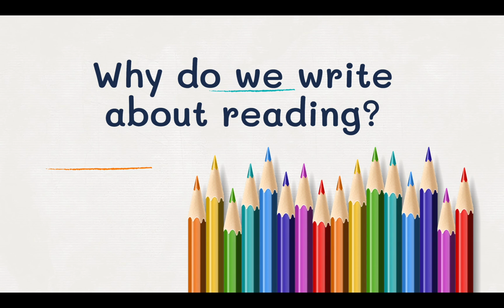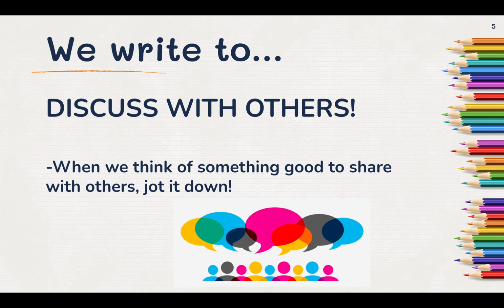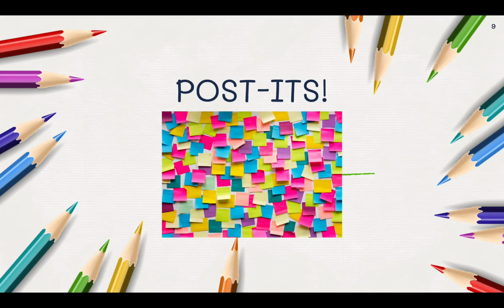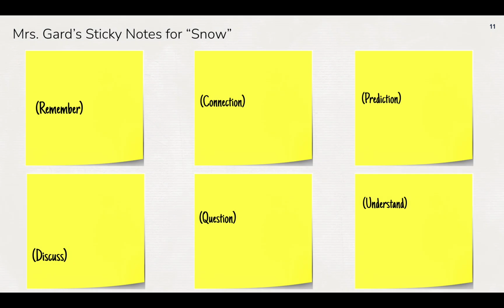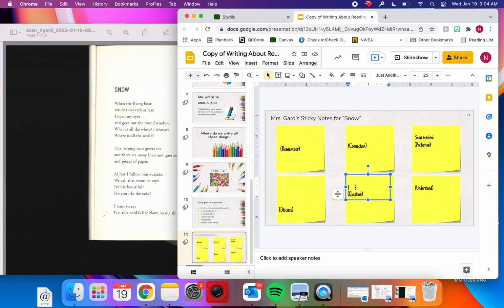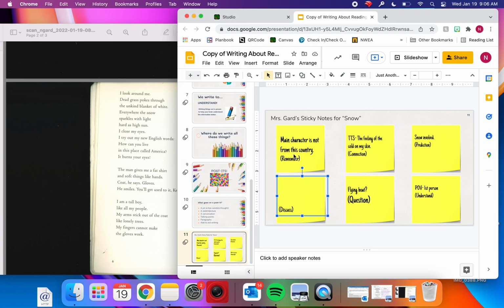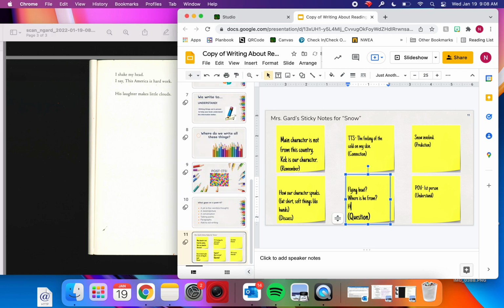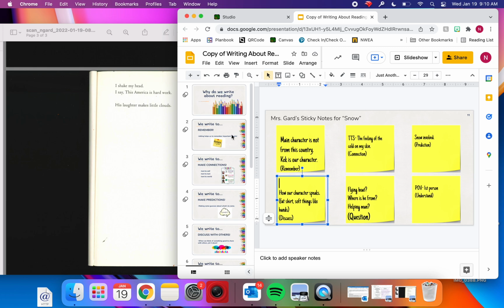Session 2 - Writing About Reading Lesson